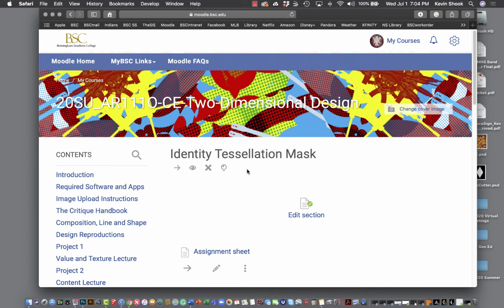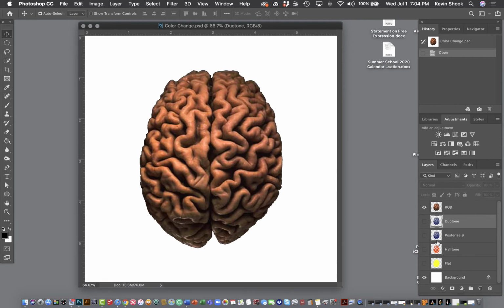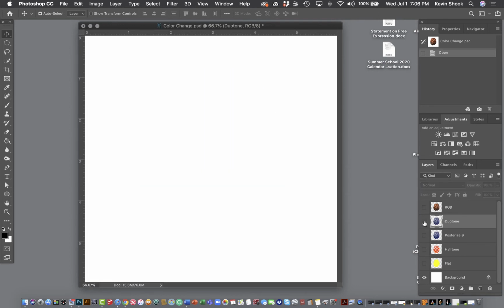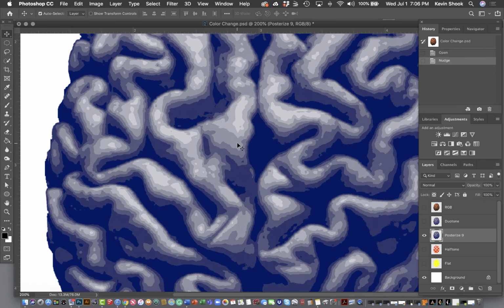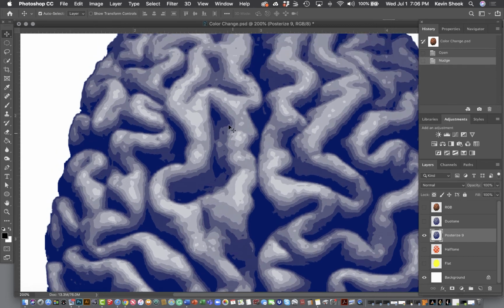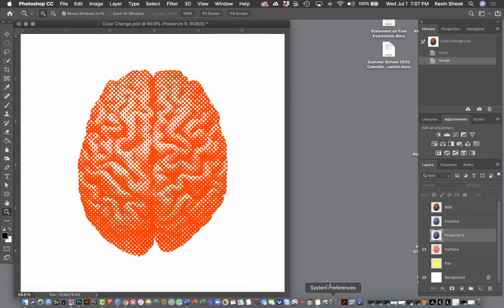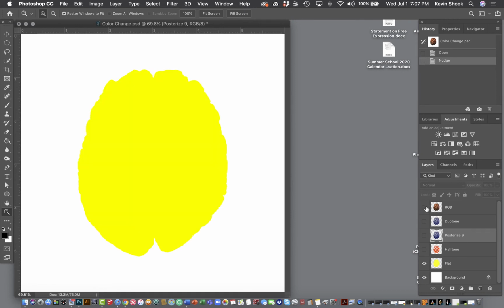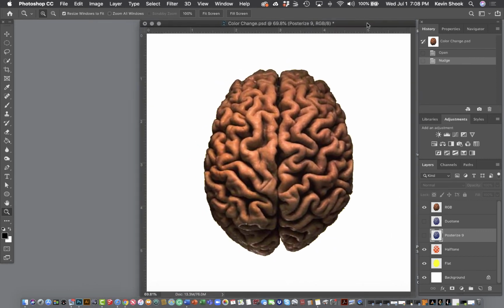02 Color Change Image Options 1080